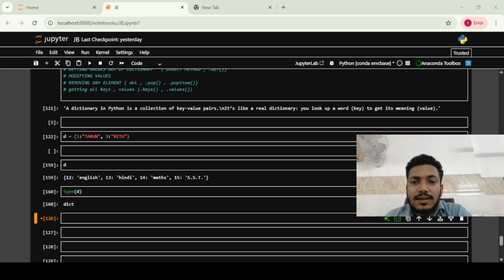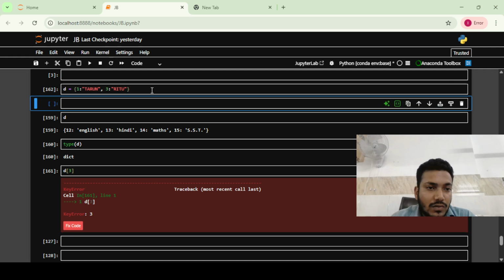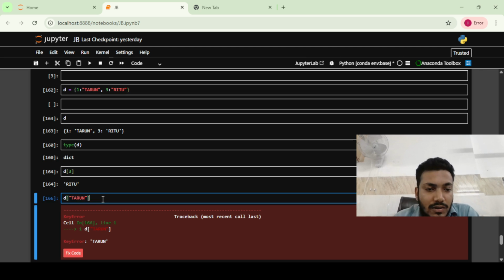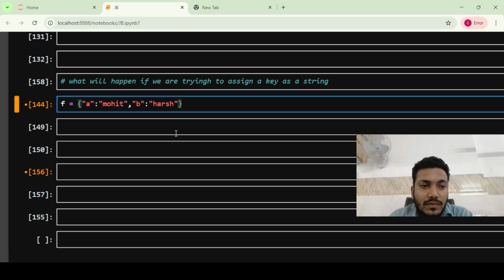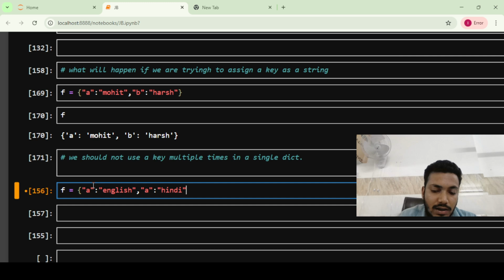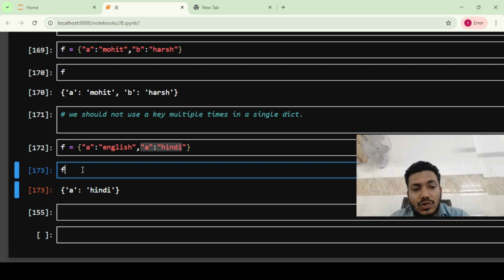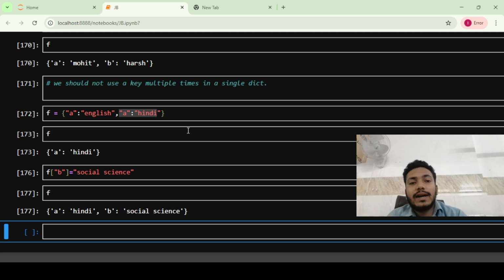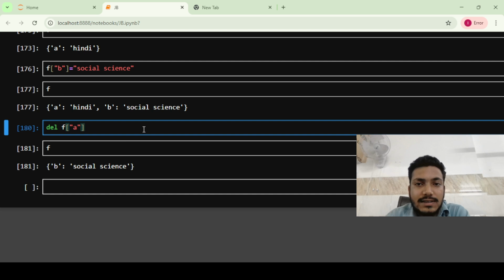Day 5.2 (Dictionaries In Projects)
Predefined Functions and Methods in Python Dictionaries